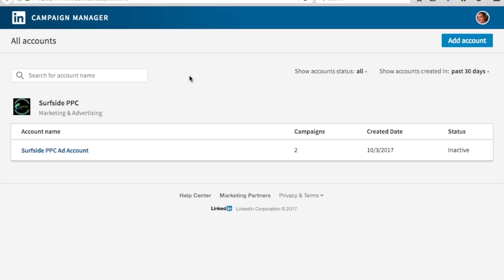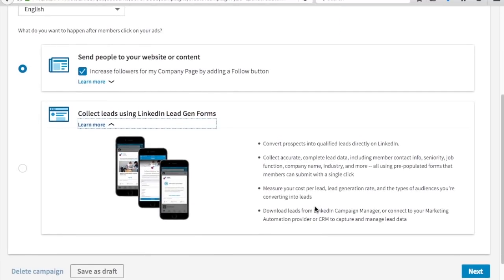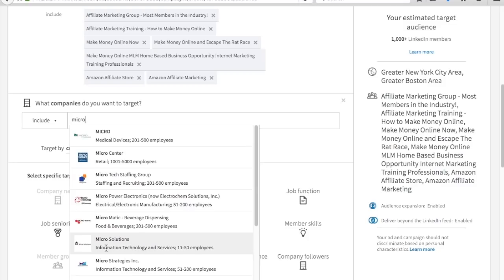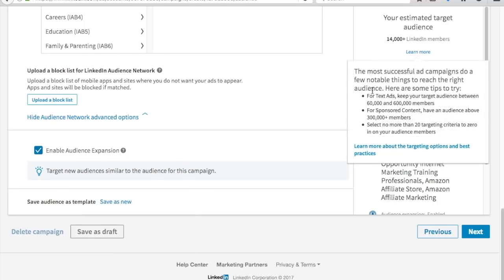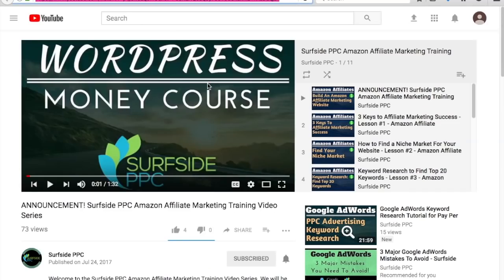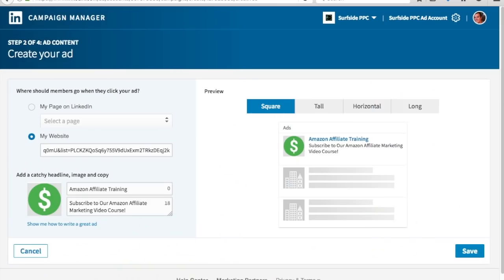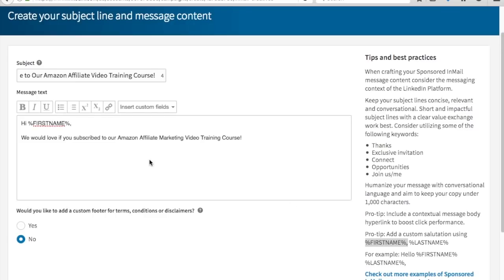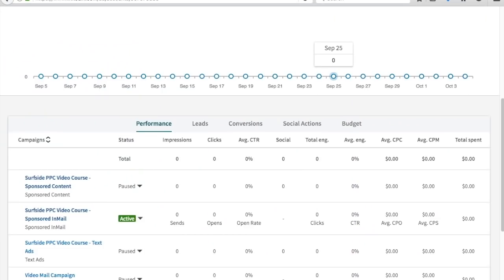LinkedIn Ads Tutorial For Beginners 2017 - PPC Advertising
Our LinkedIn Ads tutorial is perfect for beginners and we go over every different type of LinkedIn PPC Advertising option. LinkedIn ads can be a great option depending on your business and you have several different options. Our LinkedIn Advertising tutorial was created in 2017 and should be relevant into 2018.

Best Practices: Our 2 major best practices are to track your campaigns into Google Analytics and create multiple ads for every campaign. It is vital to test and optimize your campaigns so you can drive conversions and drive sales.

First, we go over LinkedIn Sponsored Content Ads, which are a native advertising ad format that go in the LinkedIn Newsfeed. You can show your ad across devices and reach plenty of audiences. You can choose from custom audiences, retargeting, member groups, job titles, company, company titles, gender, location, interests, and more. There are plenty of ways to narrow your audience.

One of the best things about LinkedIn Sponsored Content Ads is that you can drive leads right through your feed. There are LinkedIn Lead Gen Forms that can convert people on mobile easily. You can drive leads for your business, for your event, or for your conference.

Attract new followers and start building your LinkedIn profile audience by running Pay-Per-Click Advertising. Your ad can go on desktop, tablet, and mobile devices, and you can easily set your budget as well as cost-per-click constraints.

Second, we go over Text Ads, which are LinkedIn Ads that run on the right hand side of Desktop devices. You will usually see about three ads listed together with a small icon, a headline, and a short description. You can advertise your product or service by utilizing these right hand column ads on LinkedIn. You have the same targeting options as sponsored content but these ads only run on desktop devices.

Third, we go over LinkedIn Sponsored InMail Ads, which are ads that allow you to send personalized messages to prospects using LinkedIn Messenger. You can send these on mobile, tablet, or desktop devices and the design is completely responsive. LinkedIn recommends using Sponsored InMail Ads to boost registrations to webinars, events, and conferences. In addition, you can drive conversions for your products or services for your business. Lastly, you can promote downloads of content like eBooks, white papers, videos, infographics, images, and more.